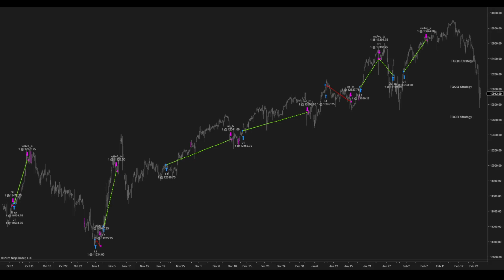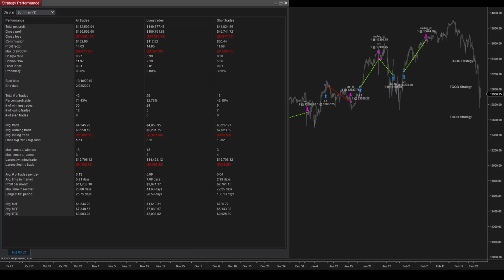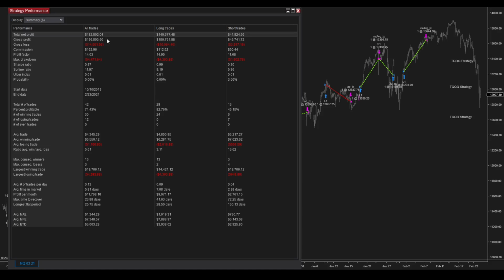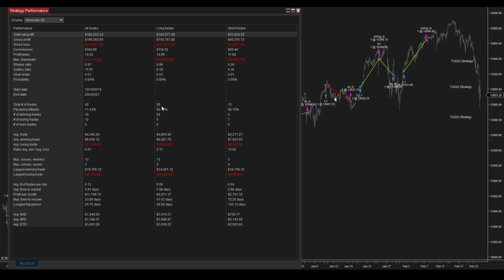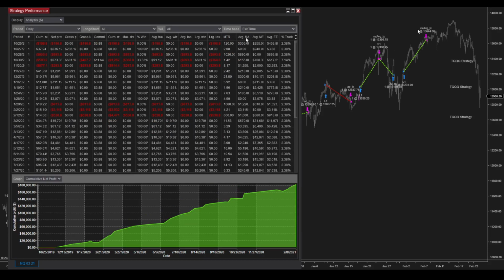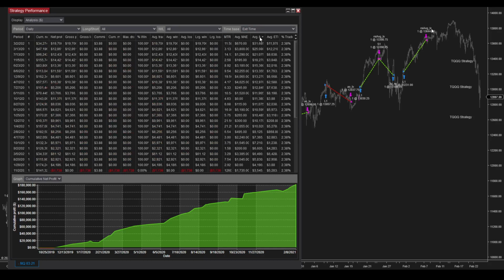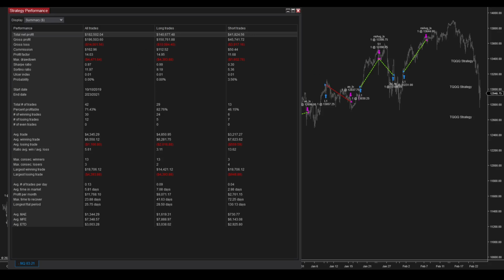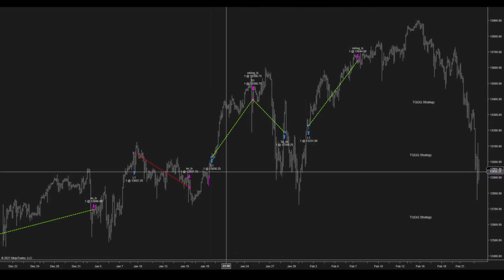10+ Profit Factor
I wanted to showcase my favorite NQ strategy in this video. It uses a large combination of technical analytics but is also very simple in its approach to taking long and short trades on the NQ. A simple 2 year buy and hold strategy would have a profit to max draw down ratio of 11.7 meaning running profit is 11.7 times max dd. My NQ algo has performed over the same 2 year period at a profit to dd ratio of 34.

Commodity Futures Trading Commission. Futures and Options trading has large potential rewards, but also large potential risk. You must be aware of the risks and be willing to accept them in order to invest in the futures and options markets. Don't trade with money you can't afford to lose. This is neither a solicitation nor an offer to Buy/Sell futures or options. No representation is being made that any account will or is likely to achieve profits or losses similar to those discussed on this discord server. The past performance of any trading system or methodology is not necessarily indicative of future results.

No refunds. No Promises of future returns matching past returns. Buy at your own risk.